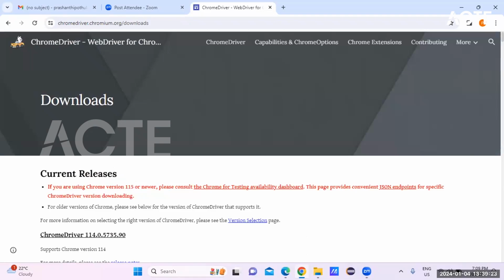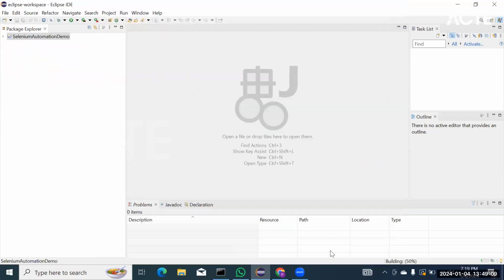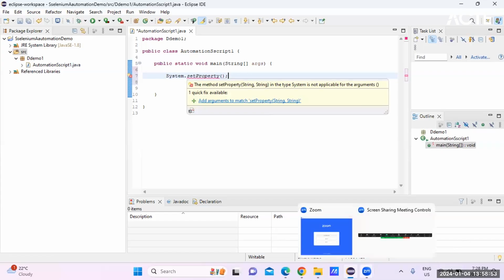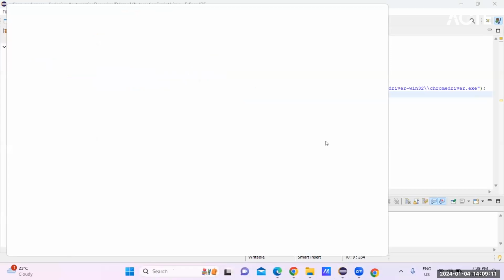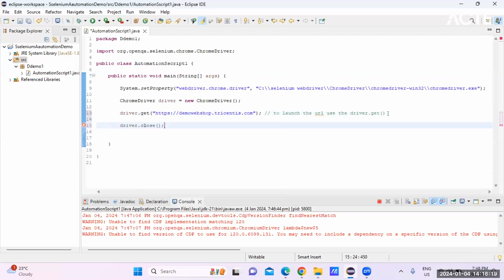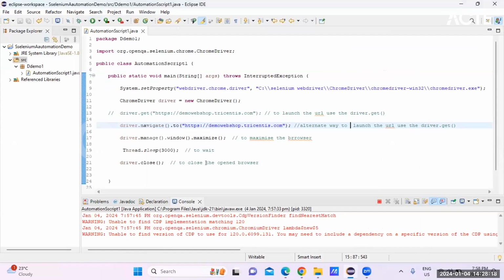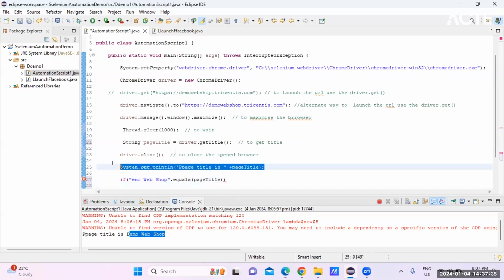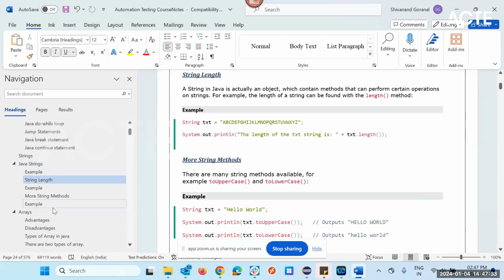Selenium Scripting & Coding Demo 🔥 | Real-Time Automation Testing Tutorial for Beginners & Freshers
Want to master Selenium automation from scratch? 🚀
In this detailed video, we walk you through a complete Selenium Scripting & Coding Demo with real-time examples.

Whether you're a fresher or an experienced professional looking to switch into automation testing, this session will help you understand how Selenium works in real-world scenarios.

🔹 What you’ll learn in this video:
✔️ Introduction to Selenium Automation
✔️ Setting up Selenium with Java/Python
✔️ Writing your first Selenium script
✔️ Locating elements (XPath, ID, Name, etc.)
✔️ Handling forms, buttons & web elements
✔️ Real-time automation demo with live coding
✔️ Best practices for Selenium scripting

💡 This tutorial is perfect for:
👉 Freshers with no coding experience

🔥 Gain hands-on experience and boost your testing career with this practical Selenium demo!